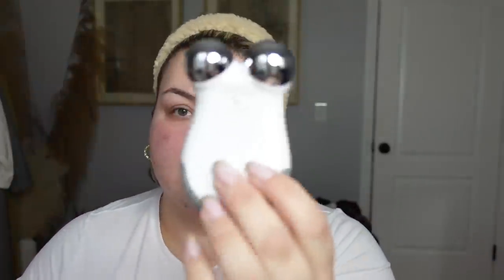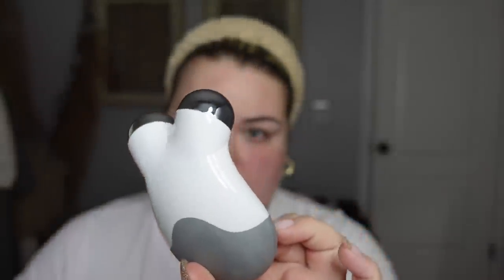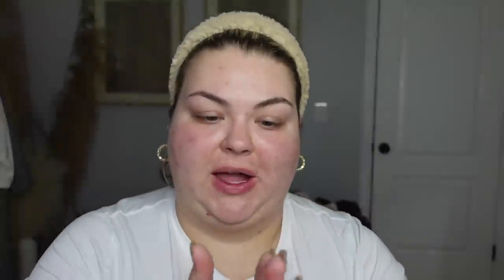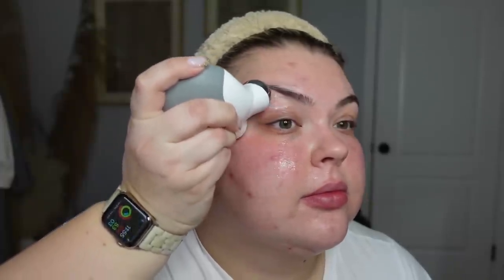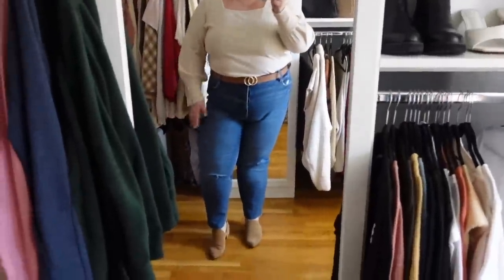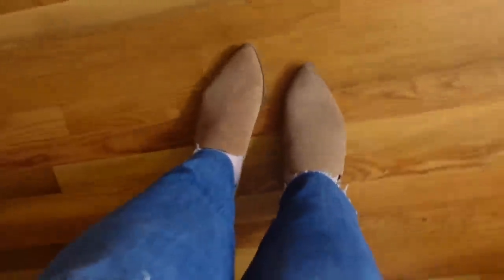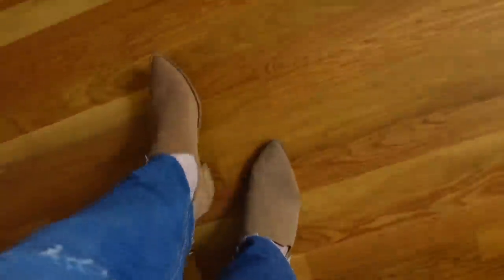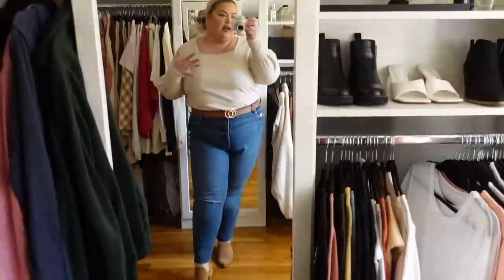skin tightening + target home decor haul | vlog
nuface mini
old navy straight jeans
amazon belt
jc Penney square neck top
target large vase
target small black vase
target faux plant
target studio McGee tray
target large hearth and hand candle
target small pampas candle
target opal house bath rug
target kitsch hair towel

skin tightening, target haul + gramps birthday | vlog